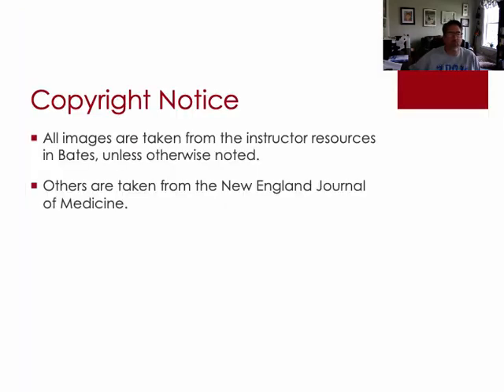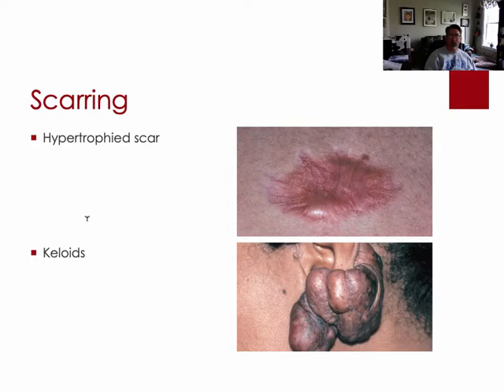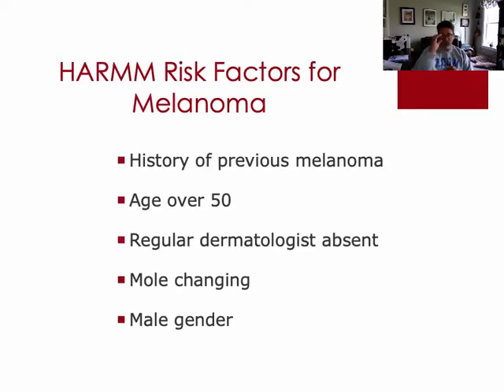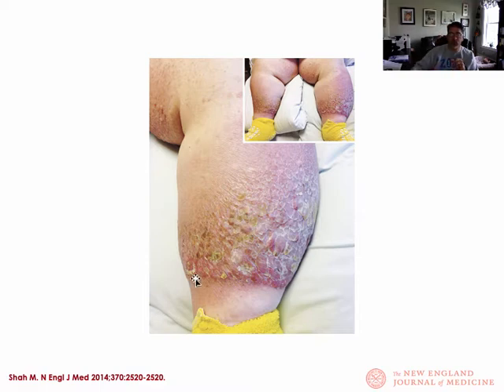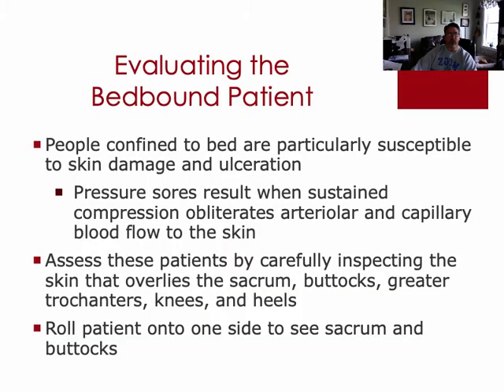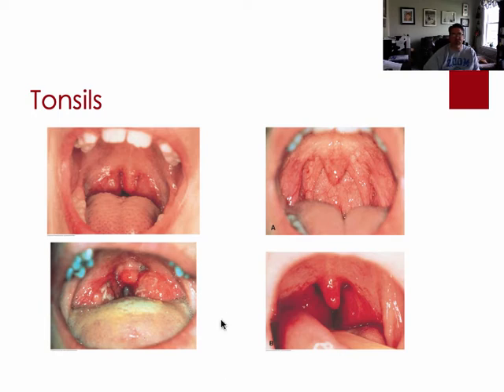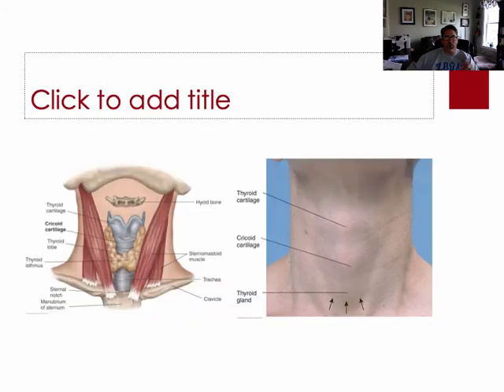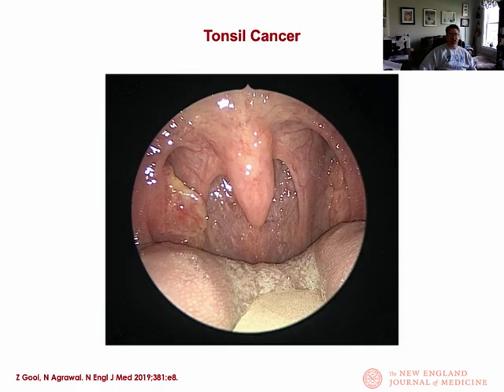Skin and HEENT technique and abnormals